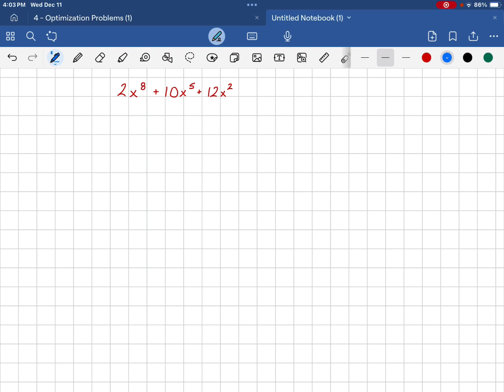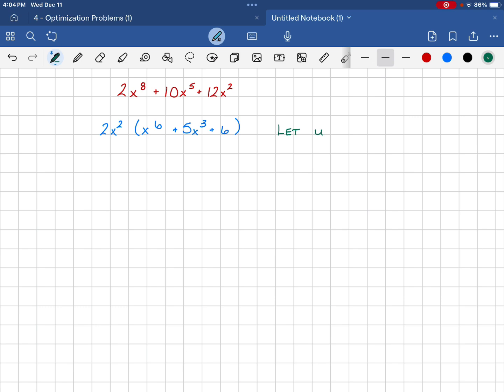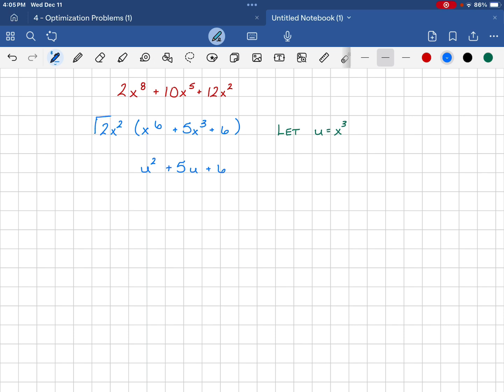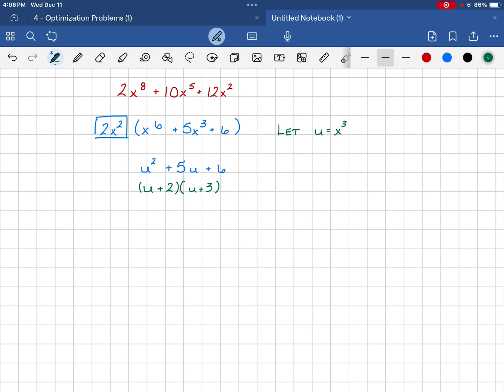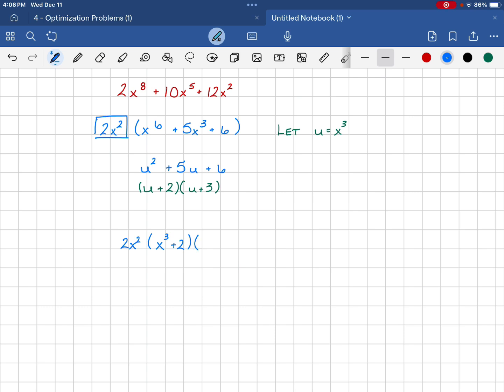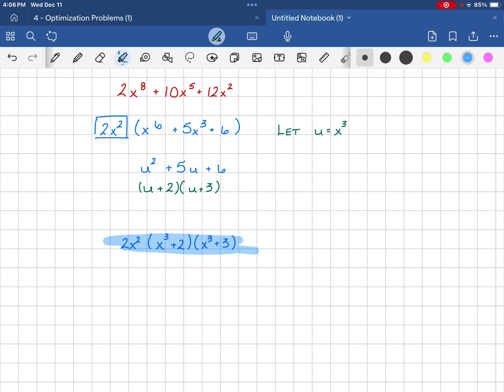Algebra II - Factoring Polynomials of Quadratic Form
Factoring a quadratic polynomial that does not seem to be quadratic in nature!